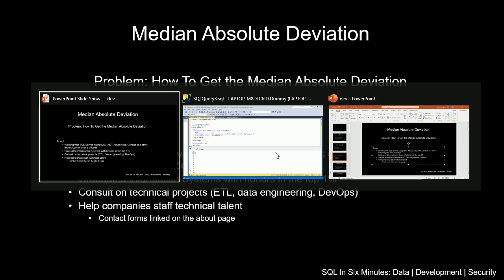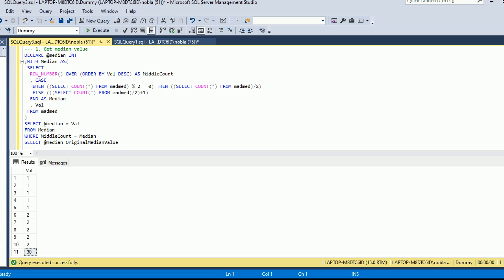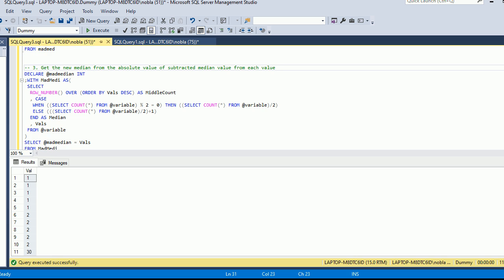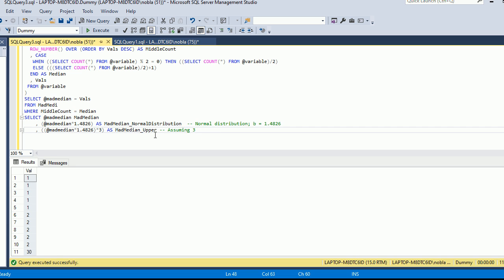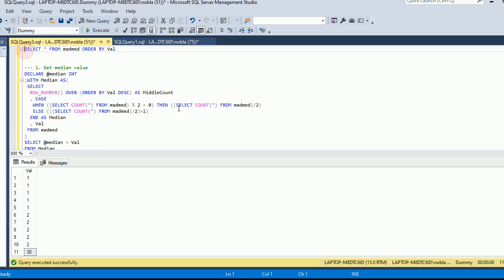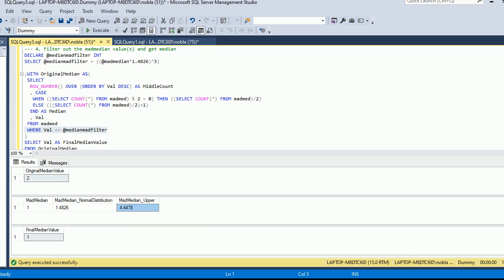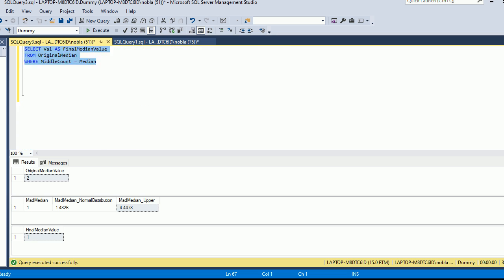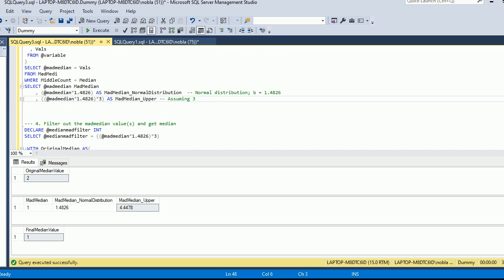TSQL: How To Get the Median Absolute Deviation